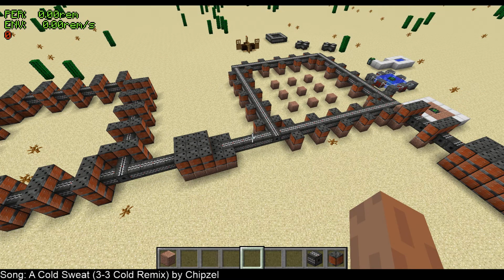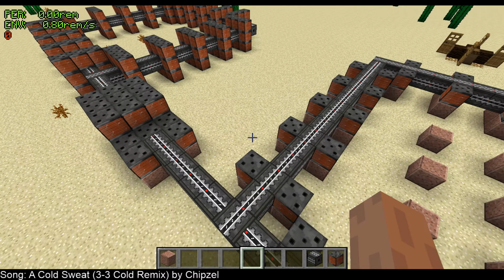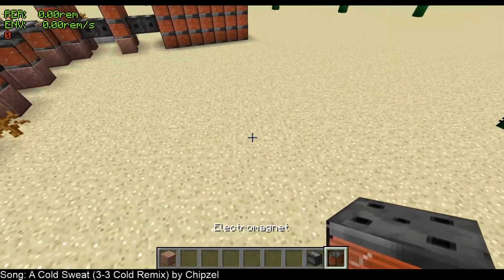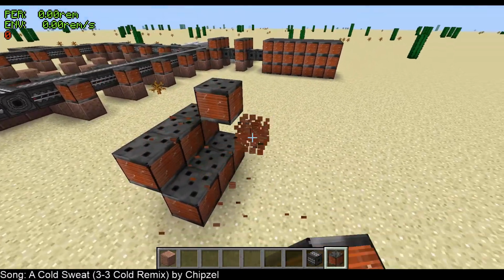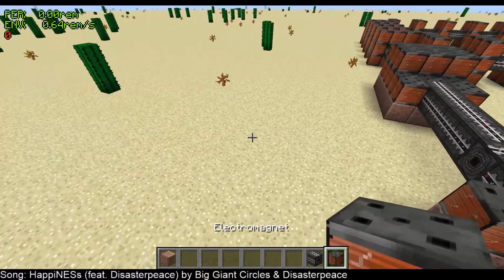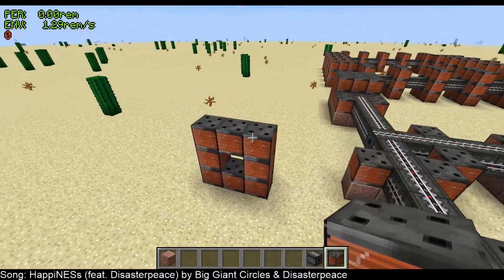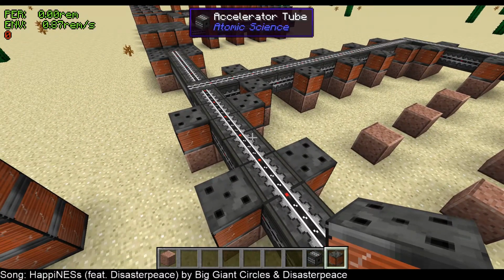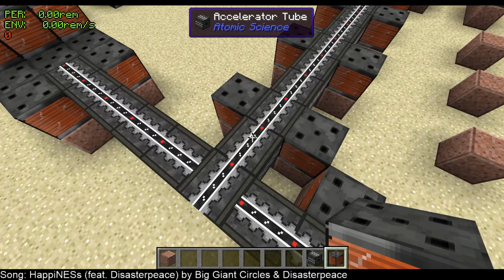Atomic Science - Accelerator Progress Nov 11th 2018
Progress on the particle accelerator following yesterday's stream and the short amount of work that was completed.